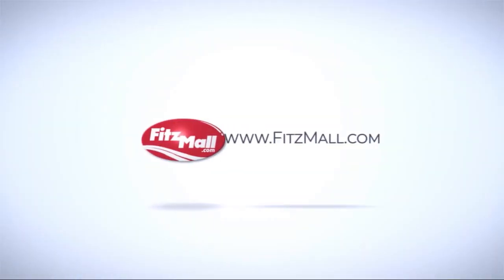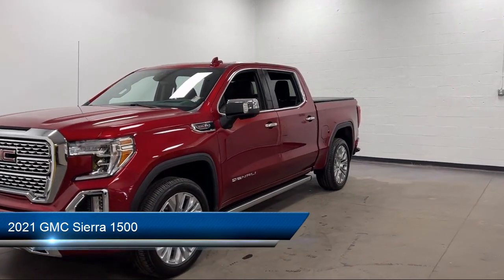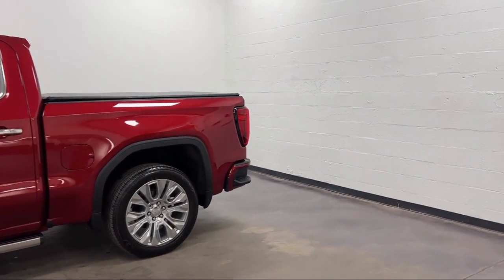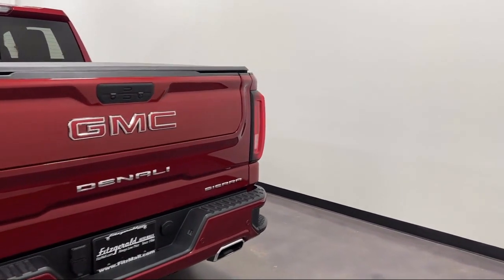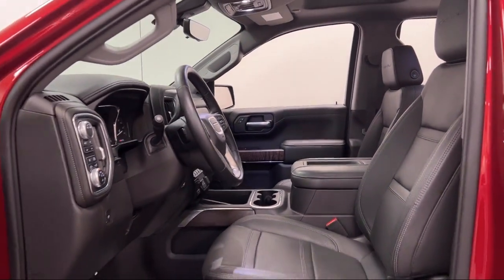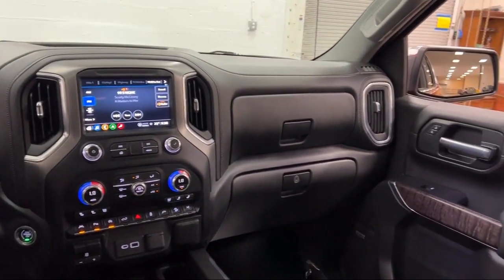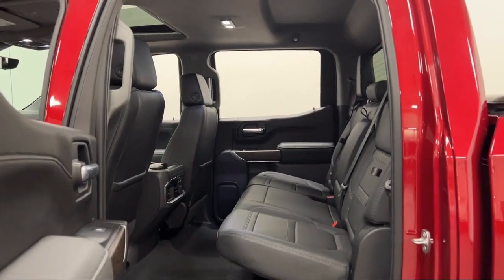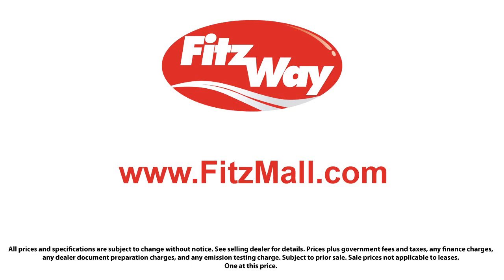2021 GMC Sierra 1500 4WD Crew Cab 147 inch Denali Clearwater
2021 GMC Sierra 1500 4WD Crew Cab 147 inch Denali - Stock Number: H064761A - VIN: 3GTU9FEL4MG169209.